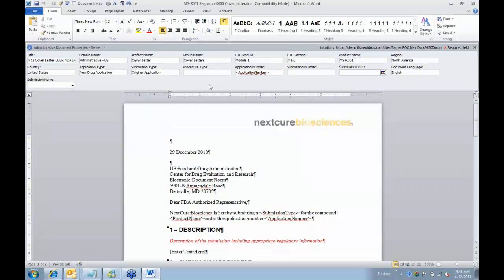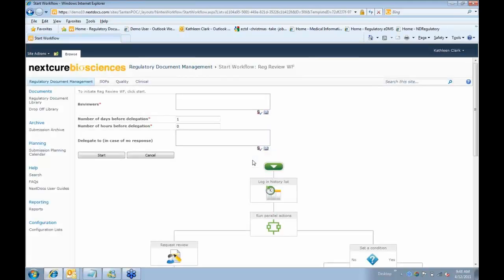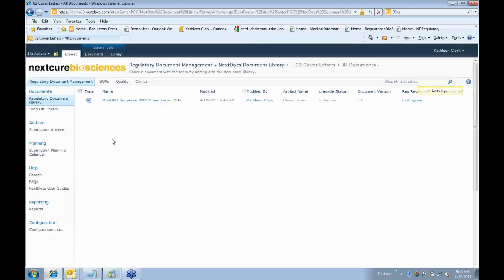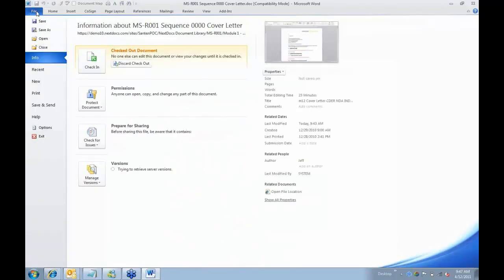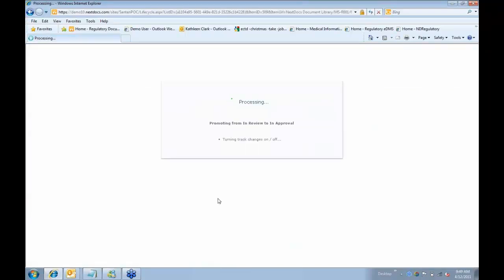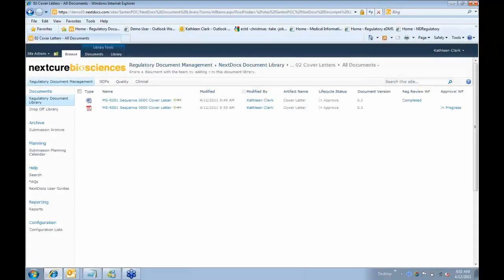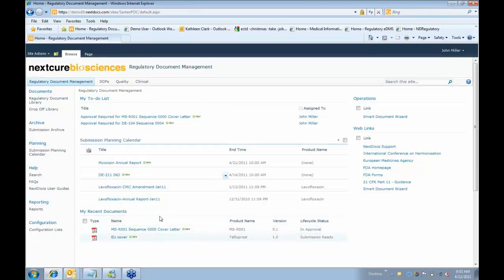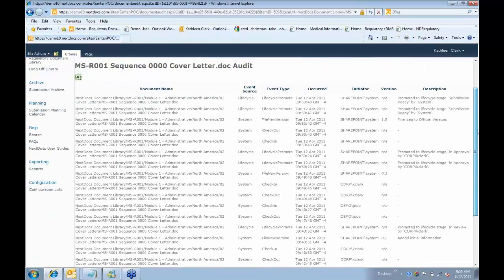Regulatory Document Management with Microsoft SharePoint 2010 and NextDocs (3 of 3)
The full set of documents that ultimately comprise an eCTD submission need to be managed through a complete lifecycle, from creation through submission.  In addition to ensuring compliance with 21 CFR Part 11, a broad set of users need to have access to create, review, approve and update each document.  During this session you will see how SharePoint 2010 can be used to address the complete set of requirements for managing regulatory documents in a life sciences environment.

This on-line session will include a complete demonstration of a system built on SharePoint 2010 and using the DIA Reference Model for managing regulatory documents and the associated metadata.  Key topics that will be addressed:

- How SharePoint 2010 can address the complete set of 21 CFR Part 11 requirements including digital signatures, extended audit trails, and version control
- The role of the DIA Reference Model in simplifying and standardizing the organization of regulatory documents
- How SharePoint can act as a unified repository for managing all regulatory documents through their entire life cycle from creation through submission
- Integrating SharePoint 2010 with eCTD assembly and publishing solutions